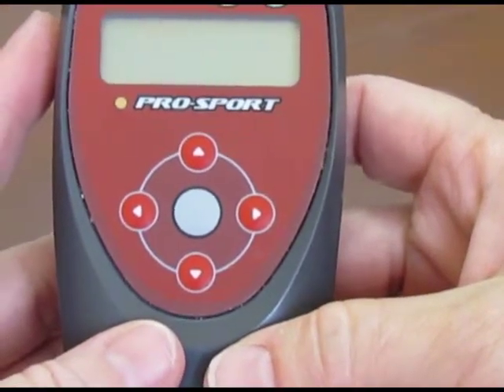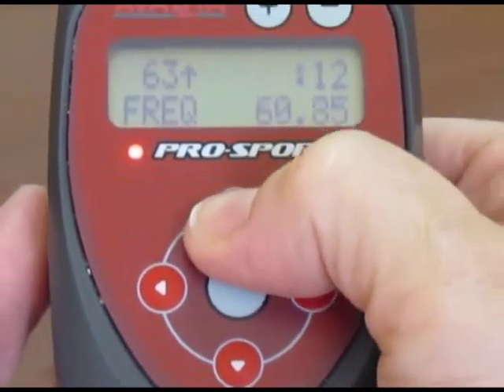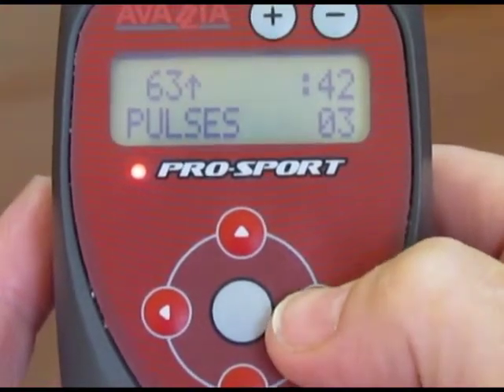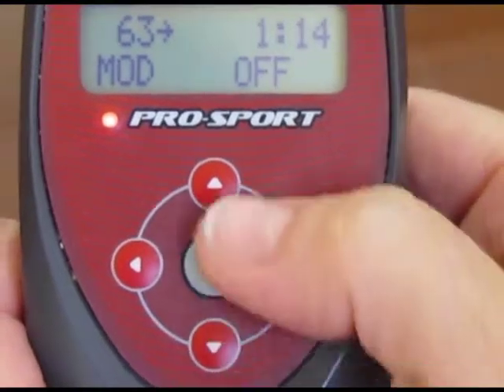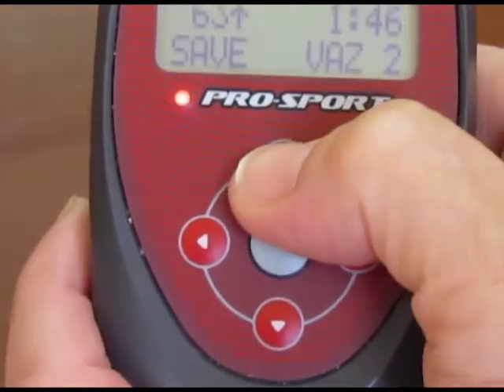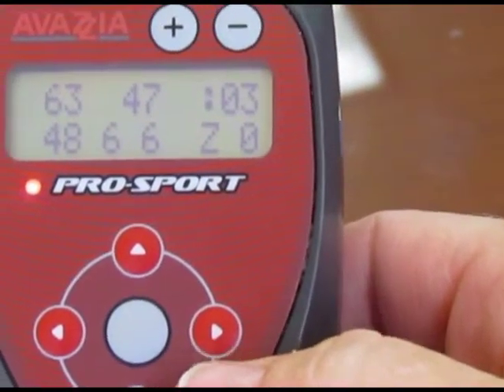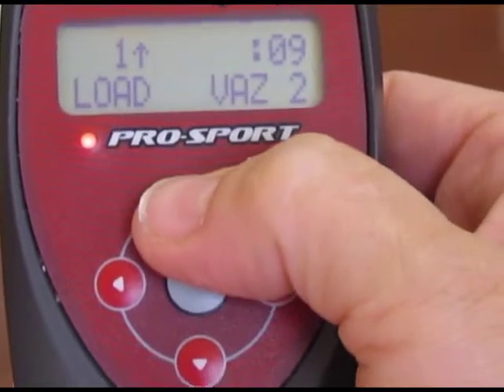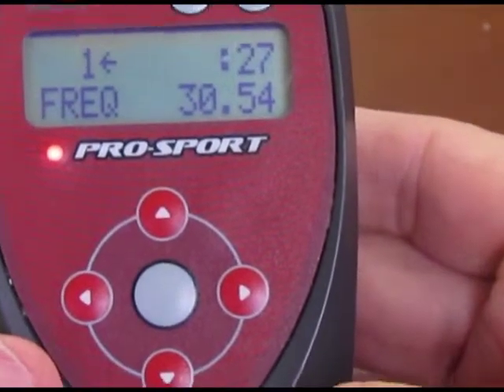Programming Pro-Sport™ VAZ modes for Frequency Specific Microcurrent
Programming Pro-Sport™ VAZ modes for Frequency Specific Microcurrent.  Your Pro-sport device allows for FSM from 0.5Hz to 1578Hz, and includes 4 user-programmable FSM modes or VAZ modes.  This video demonstrates how to program your custom FSM into VAZ modes, and how to view the saved settings.